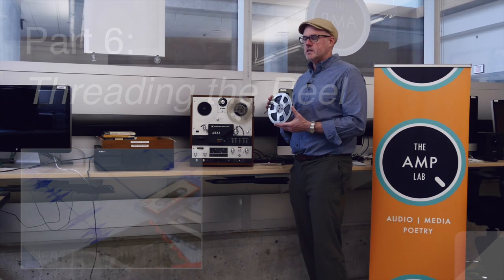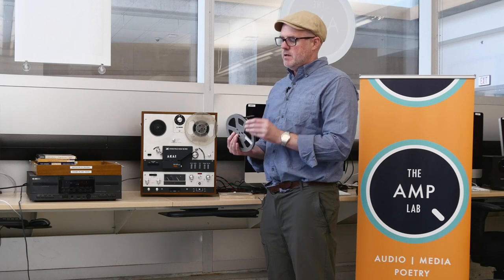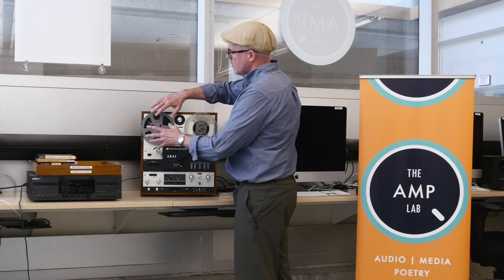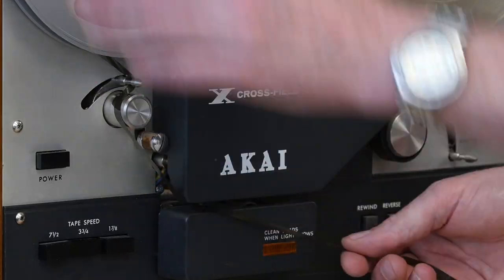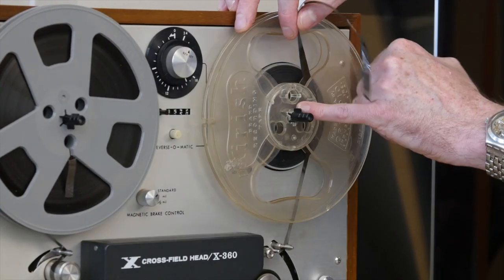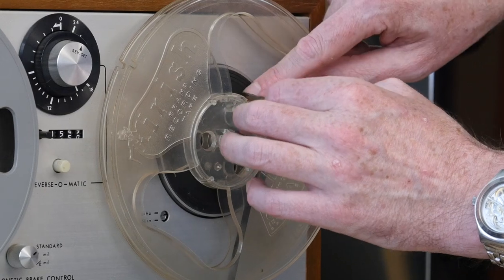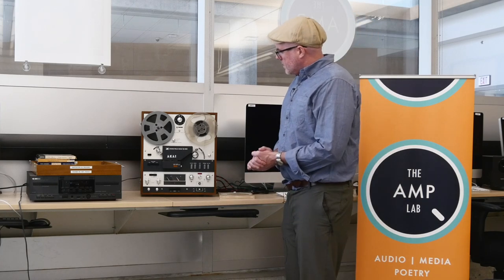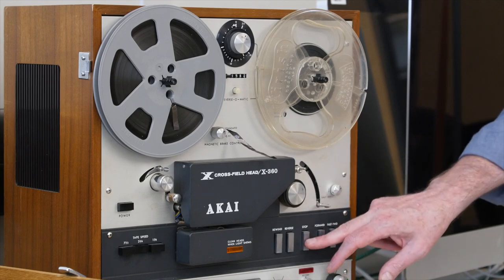Part 6 Threading the Reel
Made in collaboration with University of Exeter Digital Humanities and SpokenWeb, this Audio Digitization training module offers an introduction to digitizing analog audio tapes, including workflow, equipment, file management, and digital storage.

We would like to thank the Faculty of Creative & Critical Studies and VPRI at UBC Okanagan, University Exeter, and the SpokenWeb SSHRC Partnership for their generous support.

Module development was led by Karis Shearer in collaboration with Craig Carpenter, Stephen French, and Evan Berg at UBCO; and Charlotte Tupman, and Connor Spence at U Exeter. Consultation provided by Paige Hohmann, Marjorie Mitchell, Annie Murray, Emily Murphy, and Miles Thorogood.

Host: Craig Carpenter.
Videography: Evan Berg.